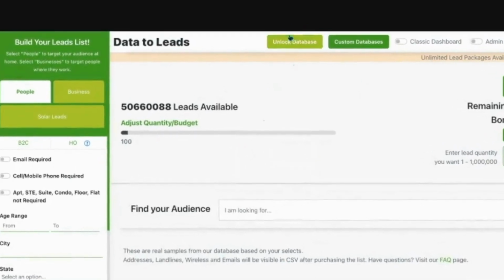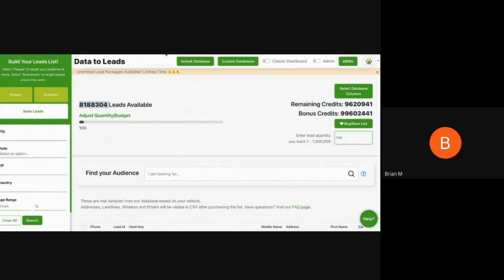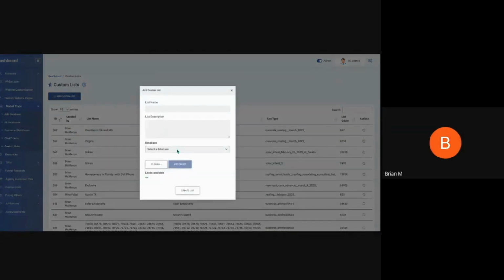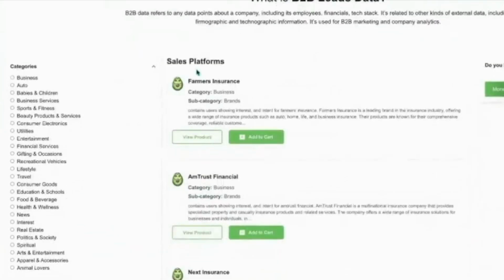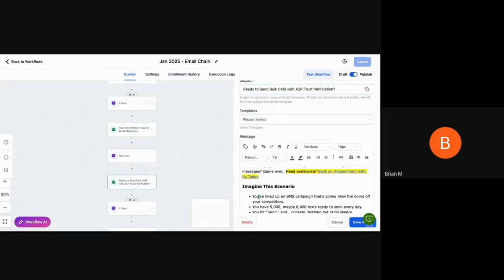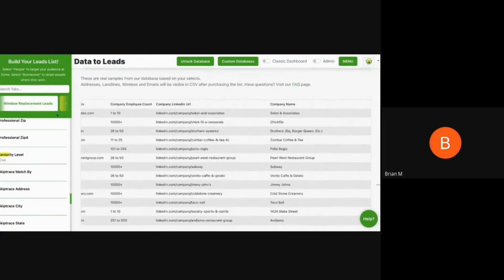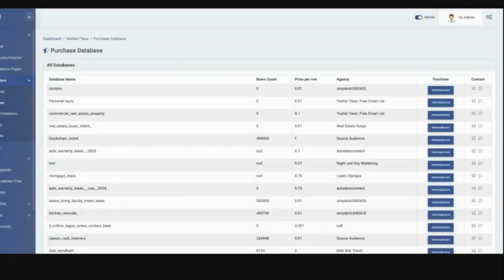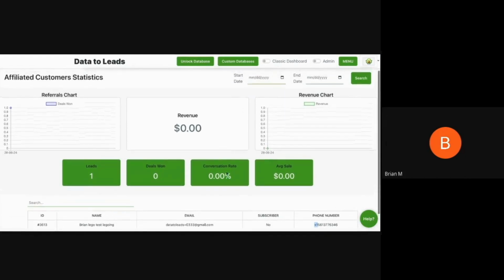The $100,000 Data Trading Blueprint REVEALED - Passive Income Strategy for 2025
Experience the future of data trading with our three-sided network connecting buyers, sellers, and marketers on one dynamic platform.

We began by bundling GoHighLevel’s CRM tools with data sets—an idea that evolved into a broad solution anyone can use. Explore, filter, and purchase details on homeowners, businesses, or specialized interests like solar or clinical recruiting.

Refine searches by location, demographics, or behavior, then enrich records with personal cells and addresses. Sellers upload data, set prices, and keep ownership. Marketers tap advanced filters for outreach campaigns, using real-time insights on consumer intent, net worth, or purchase history.

Our white-label feature lets you launch a branded data brokerage with custom pricing and subscription plans. Bundle hot-topic data or offer exclusive scrapes for higher premiums. SEO-optimized pages attract organic traffic, helping buyers find your listings with ease.

Link your purchases to GoHighLevel or other CRMs for automated emails and calls. Real-time intelligence accelerates conversions and revenue. We also offer custom scrapes for hyper-targeted data, like WordPress businesses or unique industry sites. Our flexible architecture adapts, making it simple to source or provide specific records.

Buyers find leads tailored to their needs, sellers monetize untapped data, and marketers bridge the gap with targeted outreach. Create monthly or annual plans, accept diverse payment methods, and let clients download the data they want. Earn recurring income by bundling updates or advanced filters, ensuring growth as your client base expands.

Join the new wave of data commerce and revolutionize how info is bought and sold. Tap user-friendly filters, robust enrichment, SEO-ready pages, and white-label potential. Connect with more audiences, open new revenue streams, and deliver unmatched value—all supported by a flexible data repository. Discover why our network is shaping the future of lead generation, sales growth, and marketing success. Jump in now and watch your opportunities multiply.

From homeowners needing roofing solutions to executives seeking premium services, our filters ensure you only pay for precisely matched leads. Have data to share? Upload it, set your own pricing, and earn whenever it’s downloaded. This frictionless process benefits everyone—letting you focus on value, not logistics.

No matter your role, our platform makes data trading transparent and profitable. Harness AI-driven filters, enrich leads with accuracy, and build data subscriptions that resonate. Step into the future of data, and see how our solution drives results for buyers, sellers, and marketers alike. Whether you’re an entrepreneur or an established brand, our solution lowers barriers, fosters growth, and puts you in full control of your data destiny. Take the leap and begin your journey now!